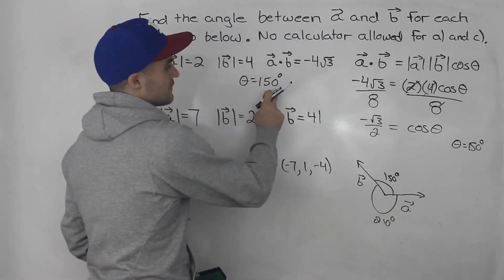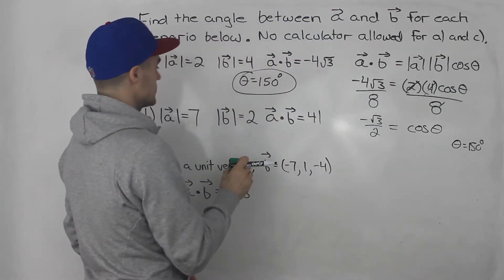MCV4U - Find Angle in Between Vectors with Dot Product